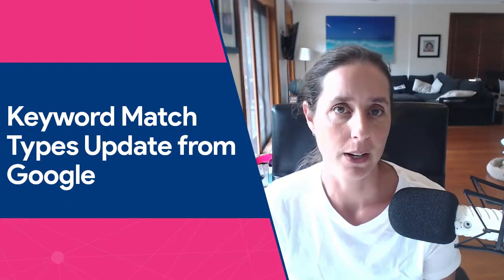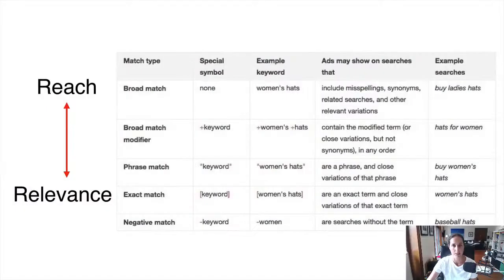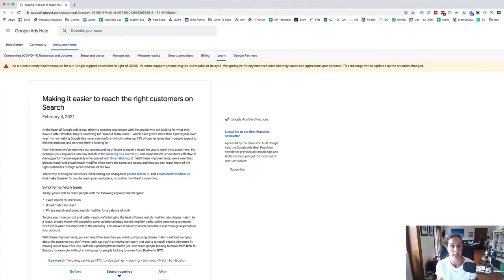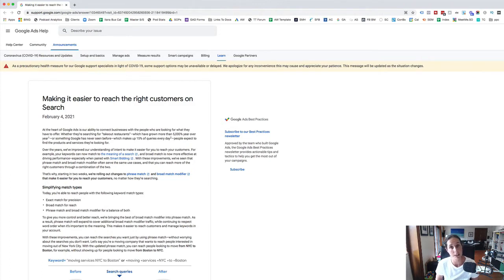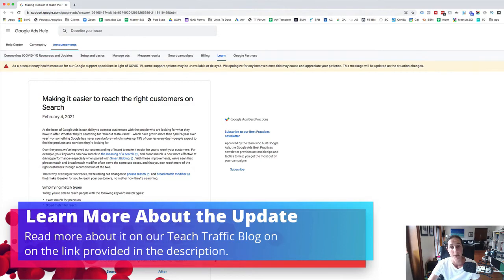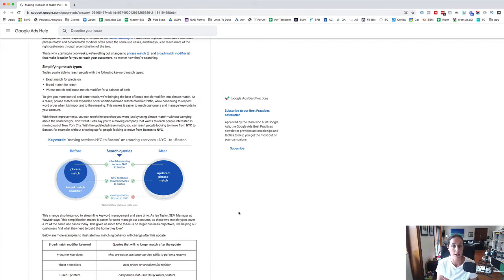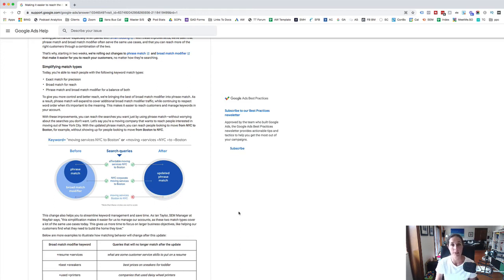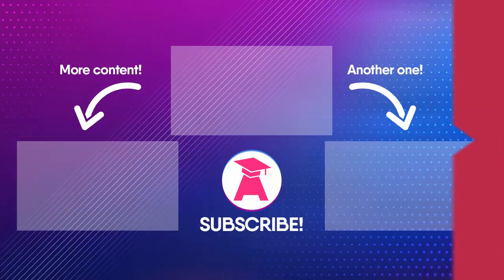Google Ads Keyword Match Types - Changes in 2021 You Need To Know!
Google Ads Keyword Match Types - Changes in 2021 You Need To Know! - in this video, I will be giving you an update about Google's recent announcement about keyword match types.